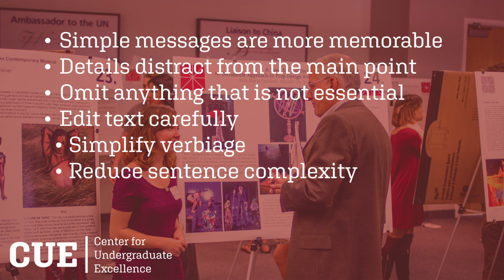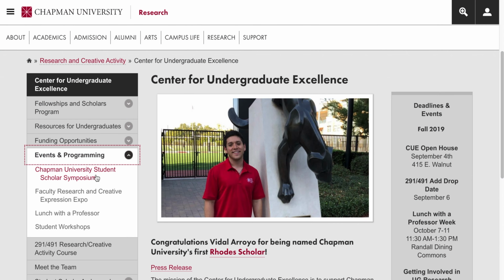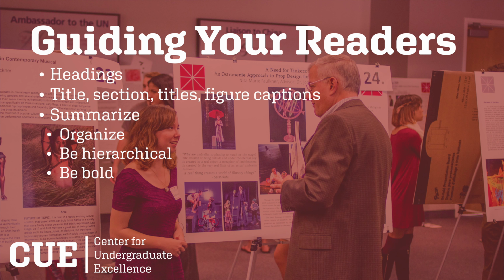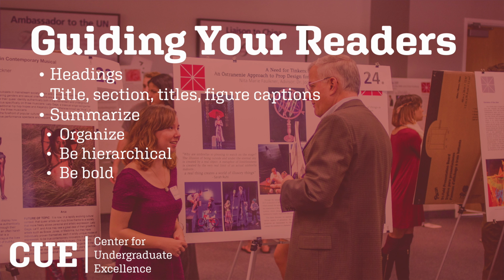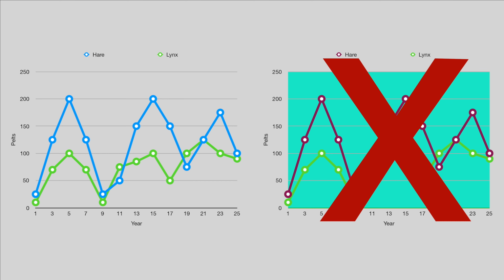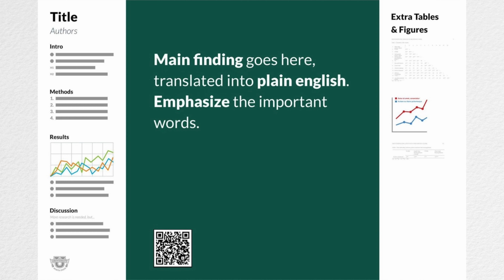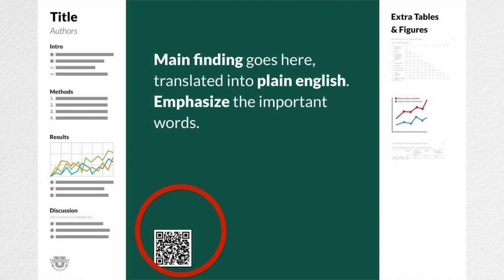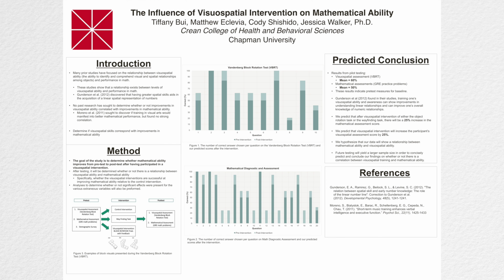Academic Poster Design Tutorial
Used late by Adrien Coquet from the Noun Project.